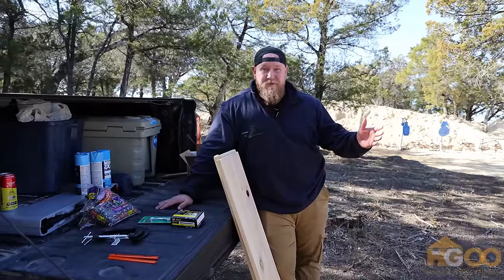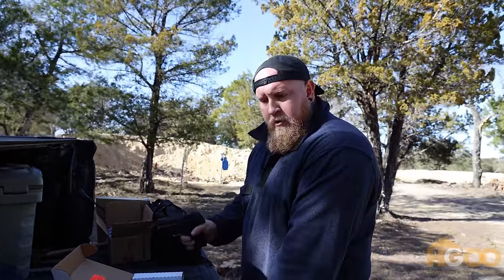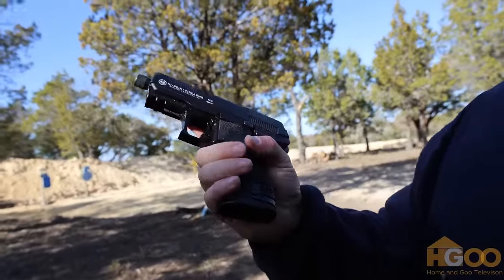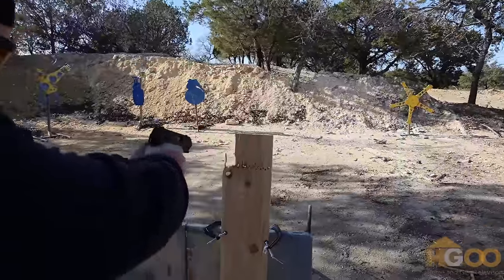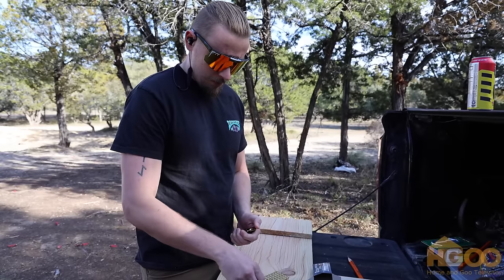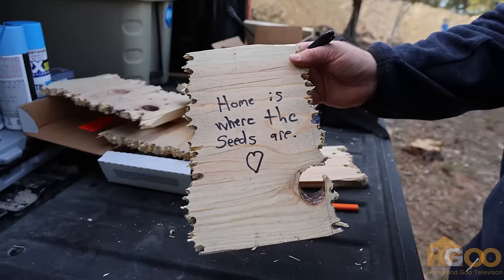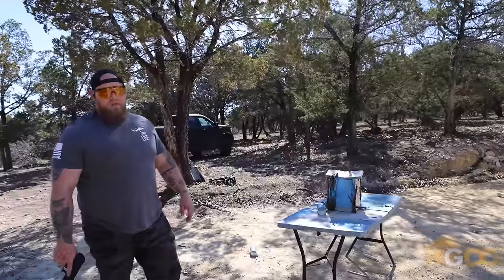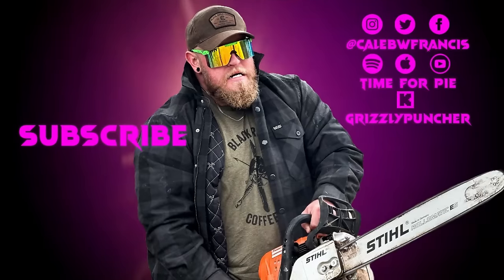Building a Birdhouse with a Hi-Point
Lo and behold the Hi-point is a fantastic multitool